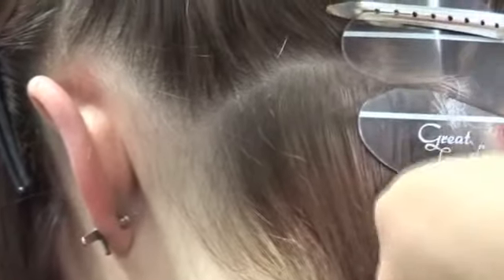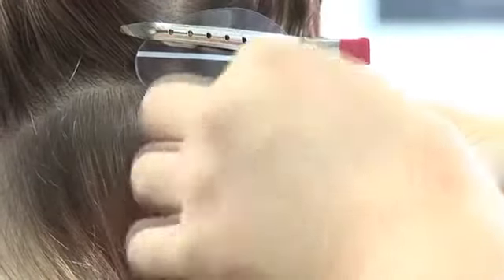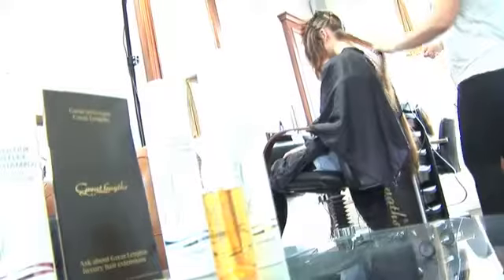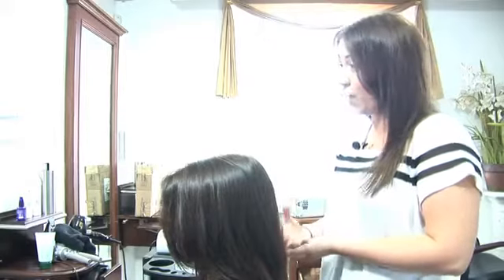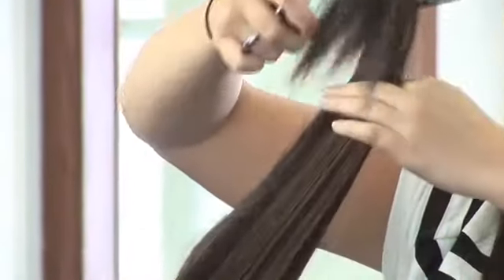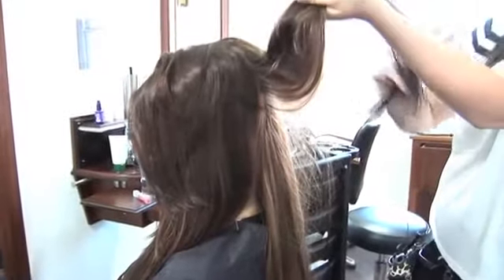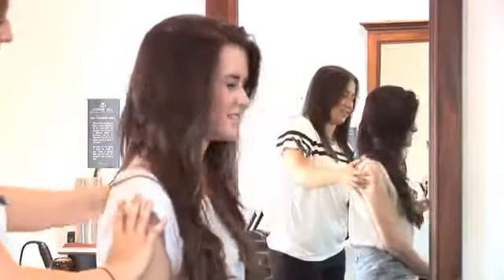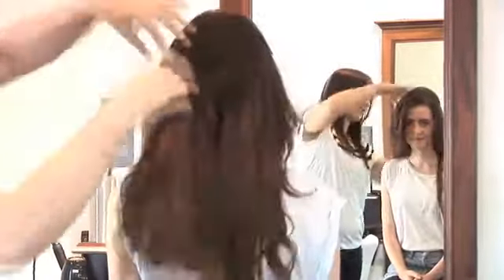The Andrew Hill Salon - Hair Extensions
Great Lengths Hair Extensions in Newton Abbot, Devon at the Andrew Hill Salon